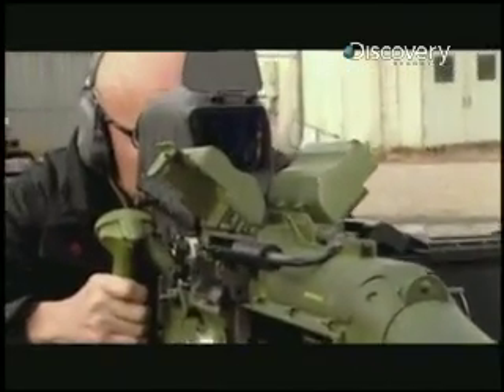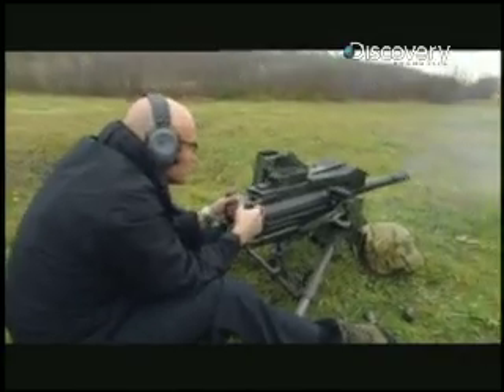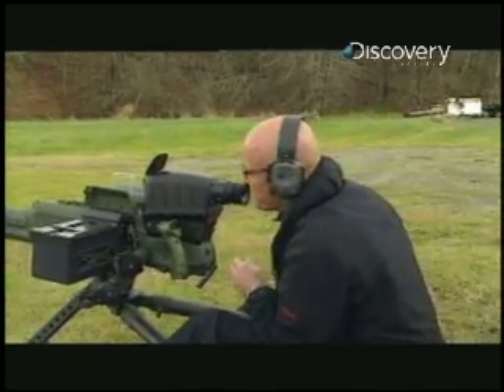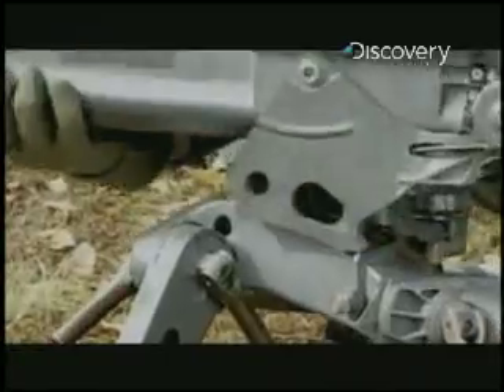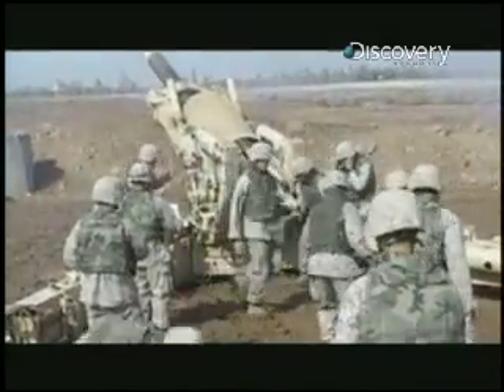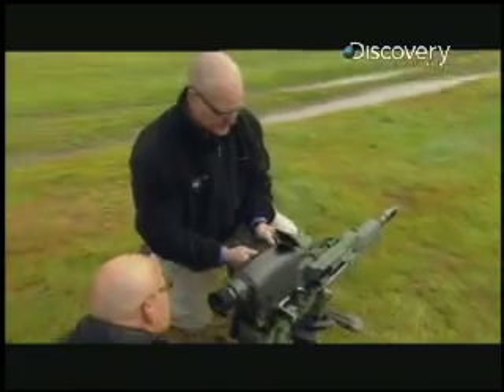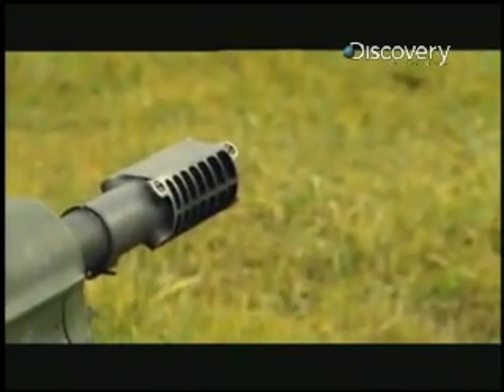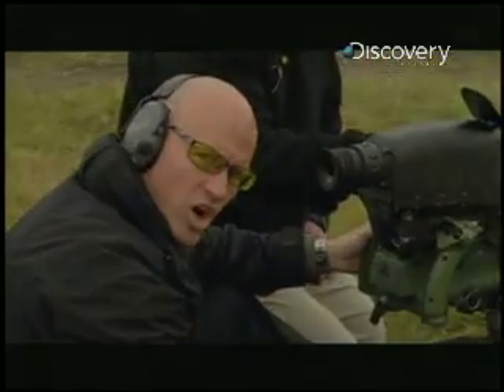Future Weapons : XM307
Automatic weapon, lauches explosive smart rounds, low recoil